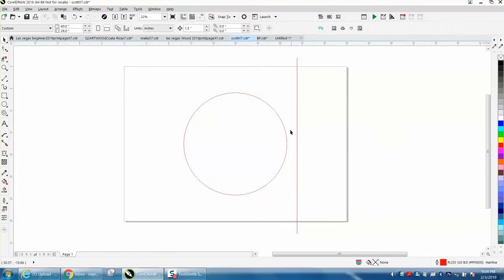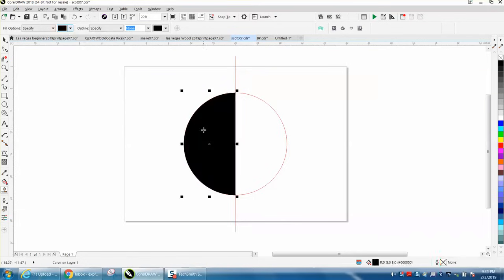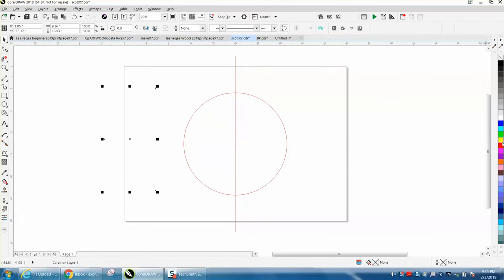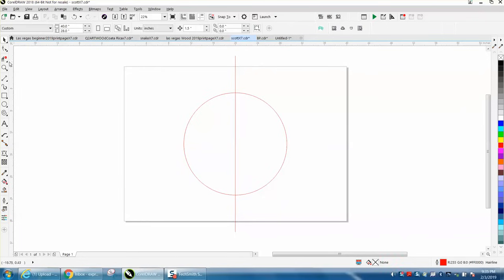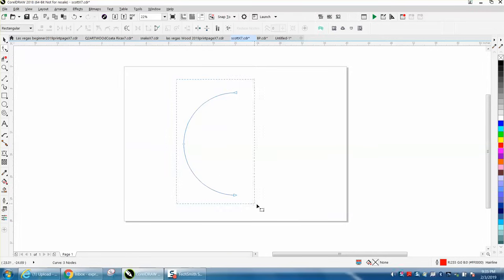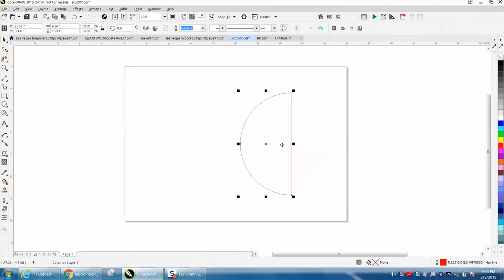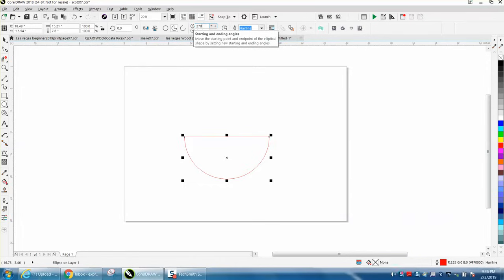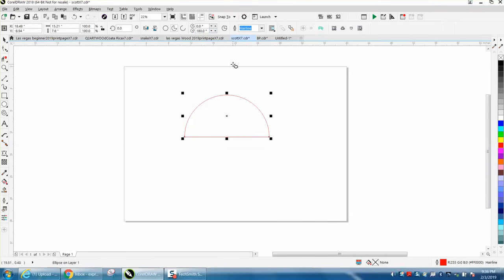Corel Draw Tips & Tricks Make a half Circle 3 ways to do it